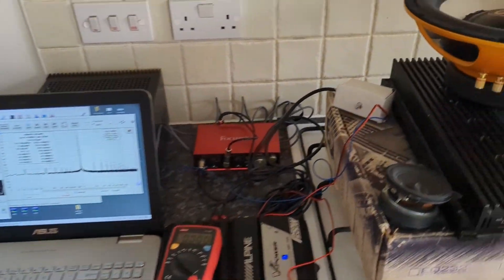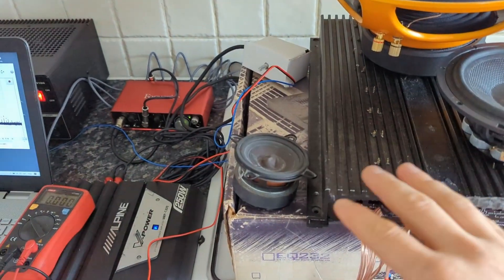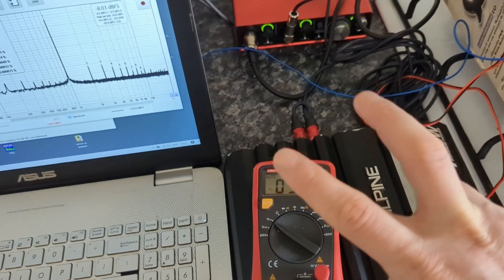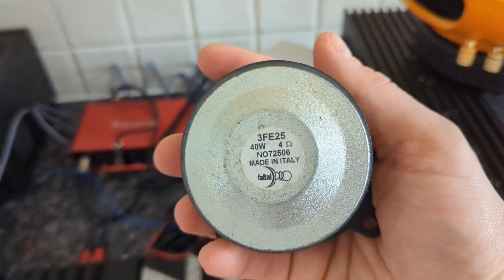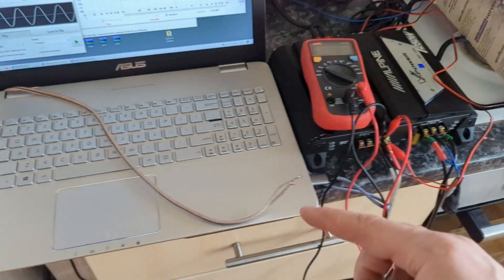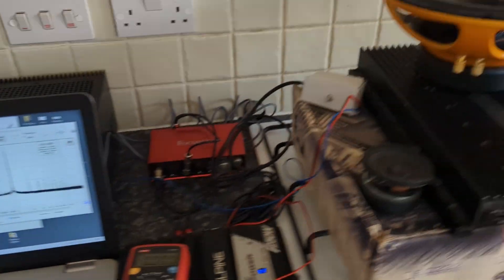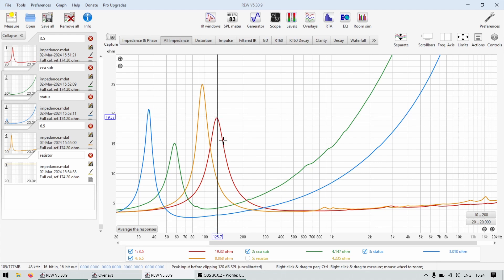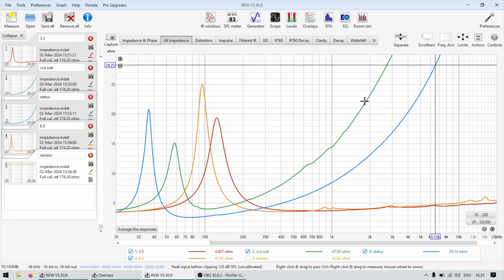Measuring amplifiers on resistors vs speakers - is there a difference?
This video addresses some concerns online about out measuring methodology, that amplifiers measure differently on actual speakers vs resistors. Is there really a difference?